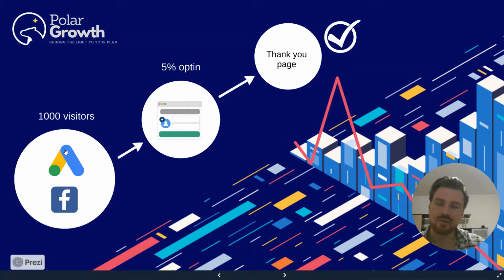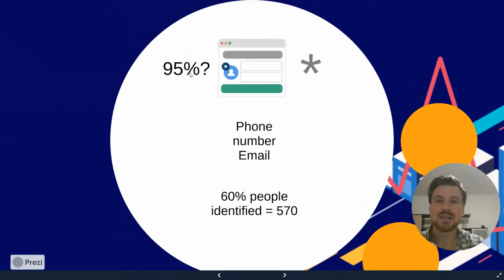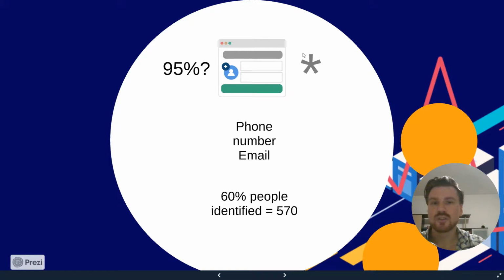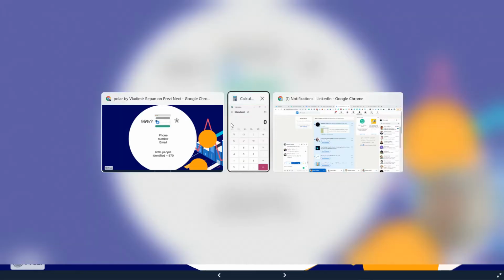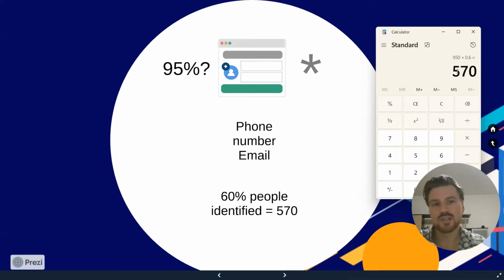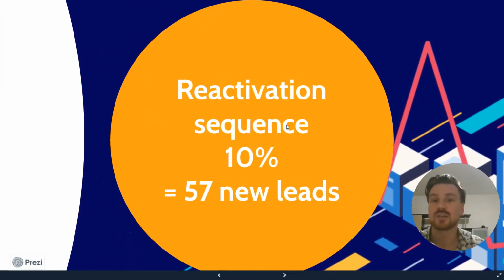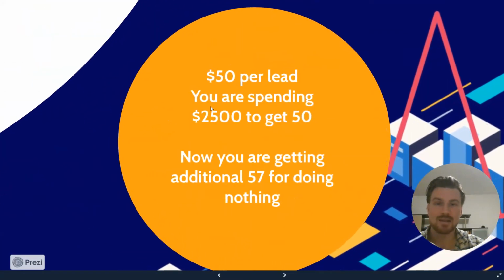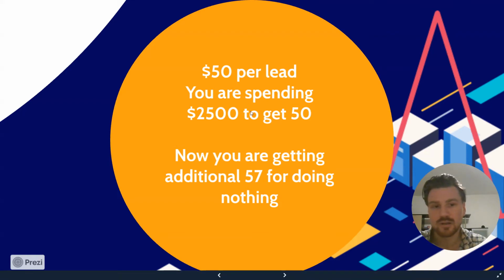How To Identify Missing Data In Your Website (2022)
Let's say you're a business owner, and you want to know who's visiting your website (since, you know, that information is vital to running a successful business online).

The first way to collect that data is by getting them to sign up for an account on your website.

But what about those people who don't want to sign up?

With a new technology we have been working on at PolarGrowth, you can identify missing data from your traffic just by installing our pixel code. The best part? You don't even need an IT degree to do it!

And then, once you've identified your missing traffic, you have a wealth of information at your fingertips: who they are, what their email address is, phone number, and much more (if needed). The power to add more revenue to your bottom line is right here!